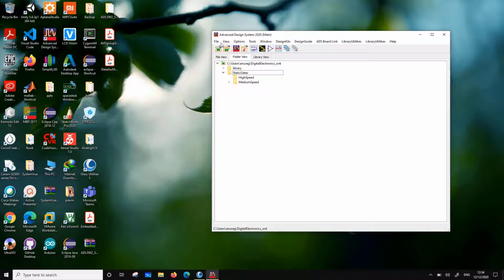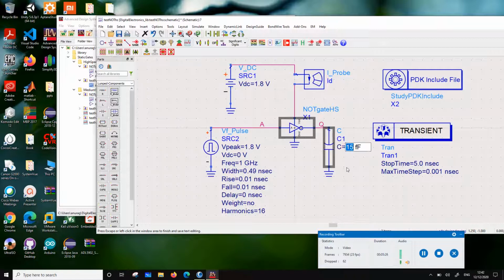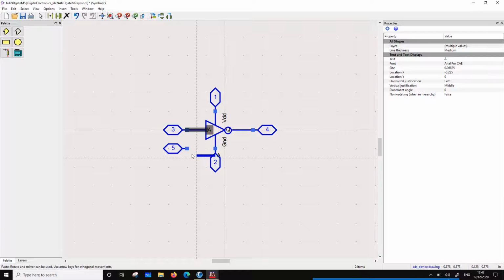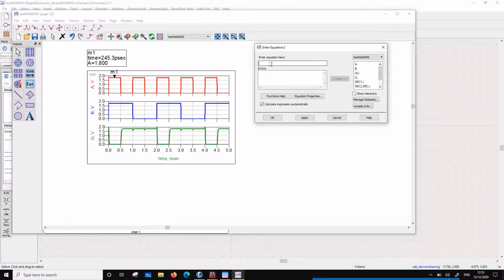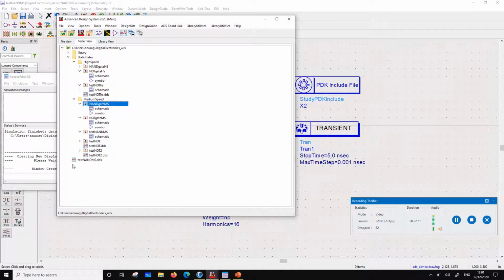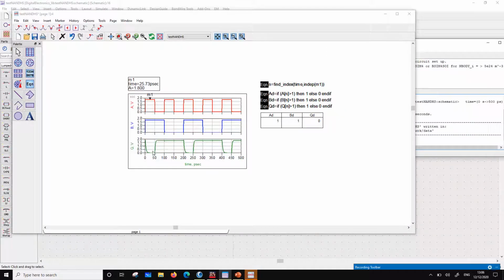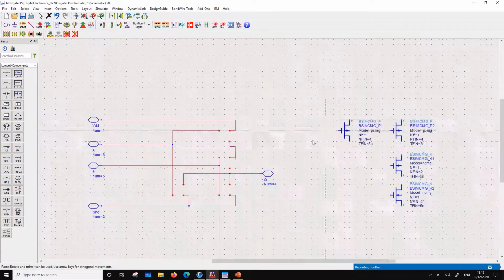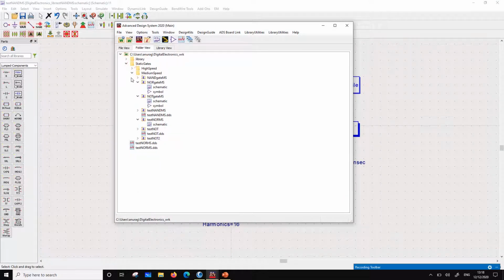Digital Circuit Design Session3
In this session I cover design and operation of static
a) NAND gate in 130nm and 7nm Process
b) NOR gate in 130nm and 7nm Process